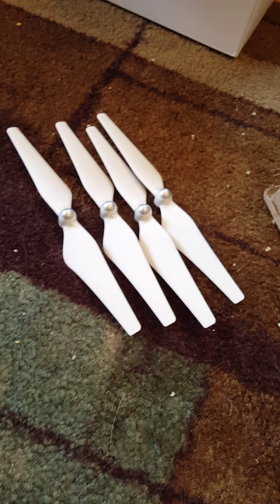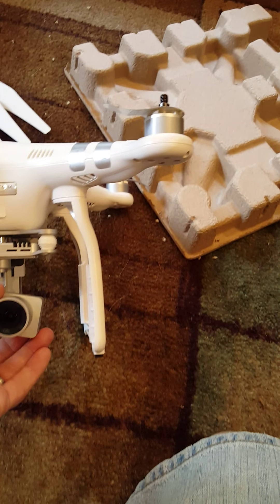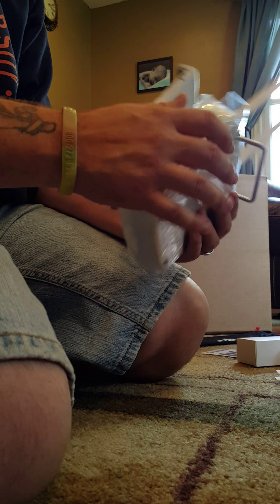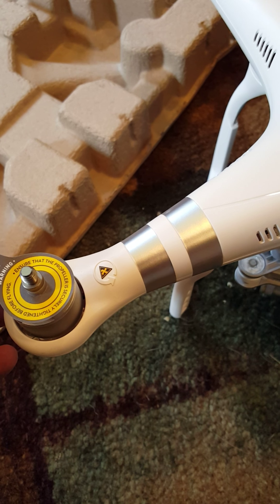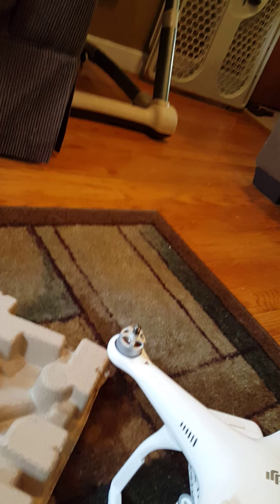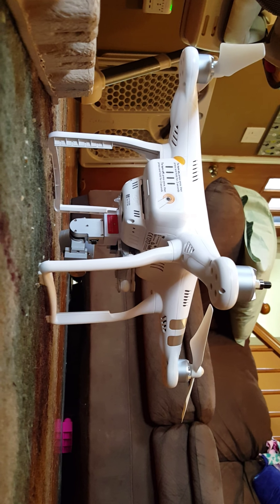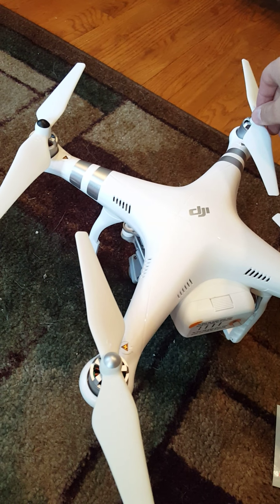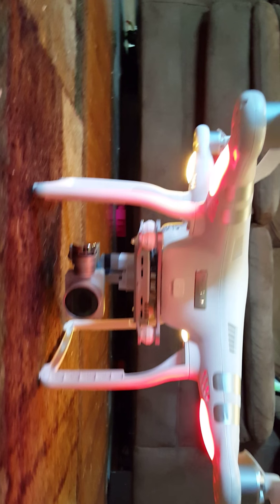Unboxing my new DJI Phantom 3 Advanced drone